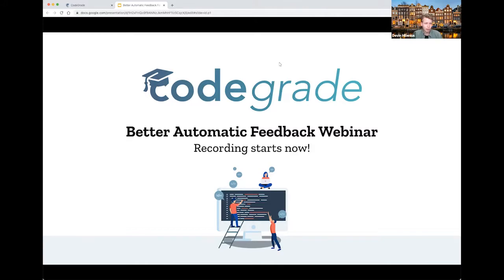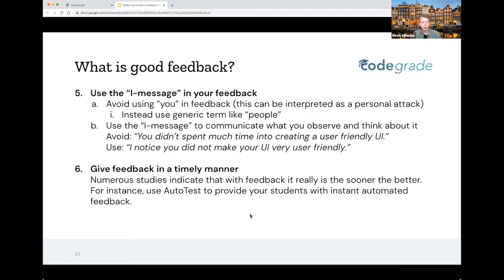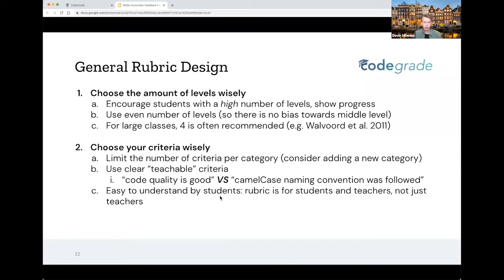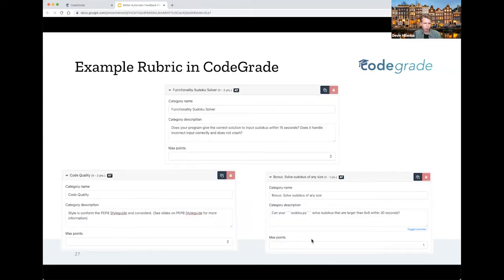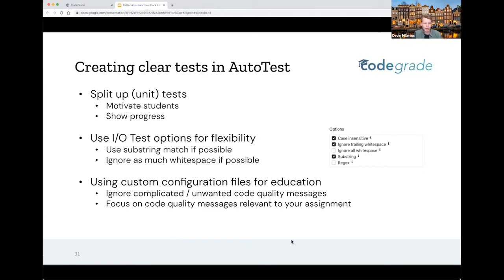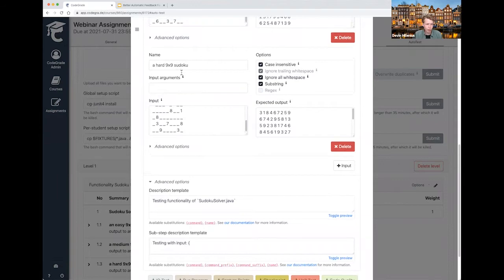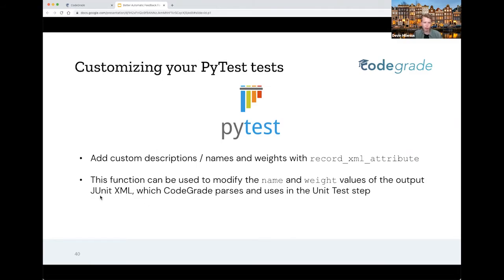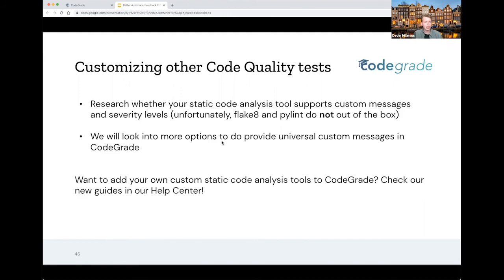CodeGrade Webinar: Better Automatic Feedback (1 July 2021)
CodeGrade Webinar on better feedback using CodeGrade's Inline Comments, Rubrics and AutoTest. In this webinar, Devin will explain:
- Design principles of good feedback
- Design principles of good rubrics
- Setting up meaningful and clear automatic tests
- Writing clear custom descriptions for your AutoTest tests
- Custom names and weights in unit tests (JUnit 5 for Java and PyTest for Python)
- Custom names and severities in code quality tests (PMD and Checkstyle linters for Java)

Recorded on 1 July 2021
Presentation by: Devin Hillenius, Founder & Product Expert @ CodeGrade

CodeGrade will give you tools to deliver engaging feedback on code.